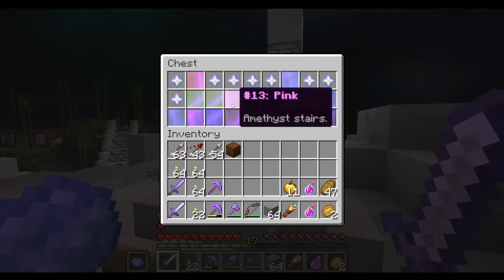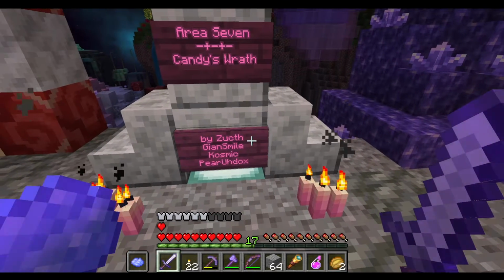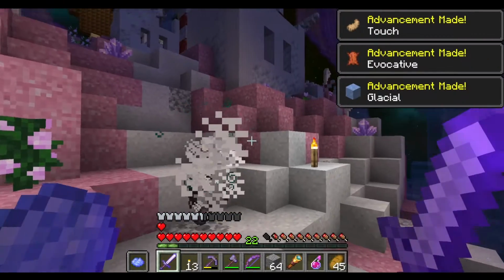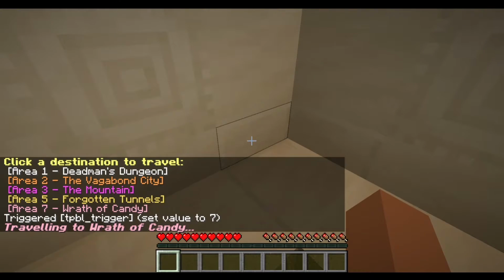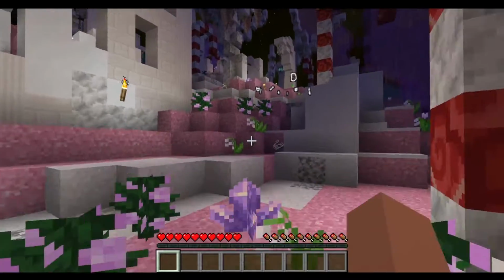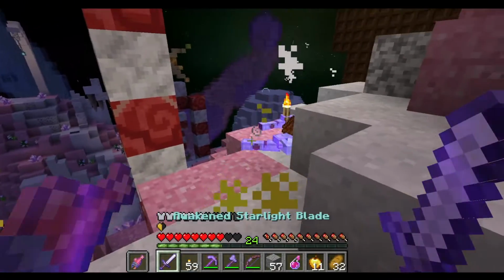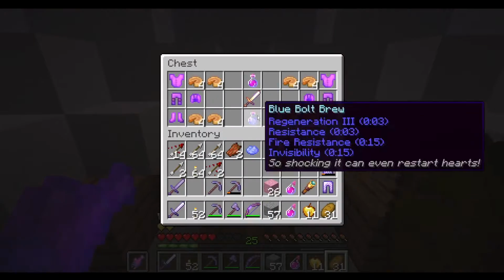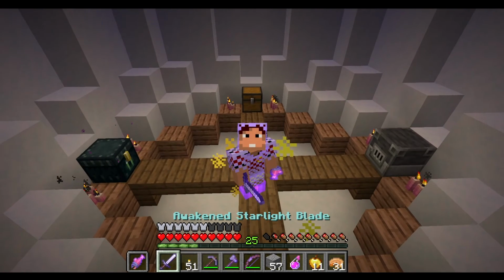Mapwreck 3 Ep. 15: Candy Island. Minecraft CTM 1.17.1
Mapwreck 3 Starlit Skies
By The CTMC (CTM Community)

Episode 15. We try the pink area, an island covered in marshmellow, with ice cream sandwiches, candy cane, sugar and maple syrup.

Length: Medium
Objectives: 16 required + 30 bonus
Difficulty: Medium
For Minecraft 1.17.1
Map Type: Branching

Music
Easy Shake by Geographer